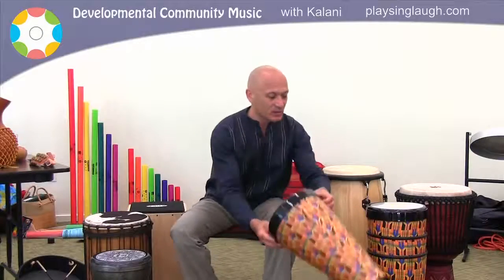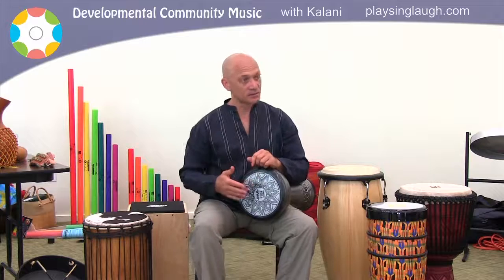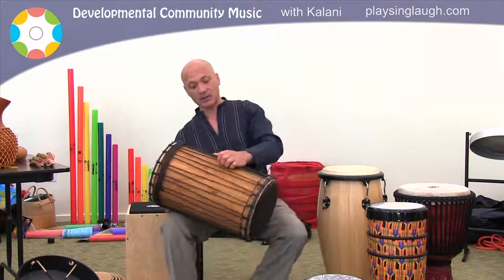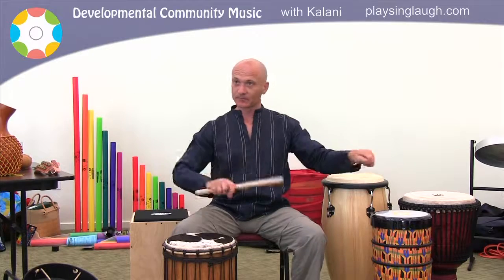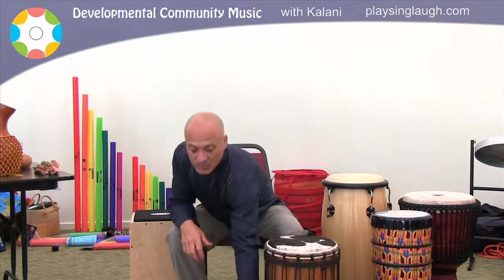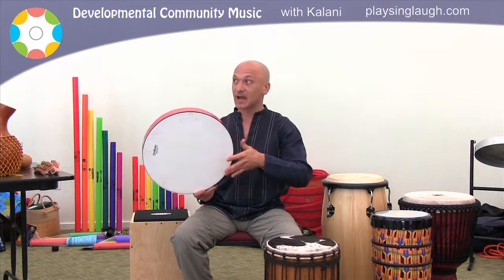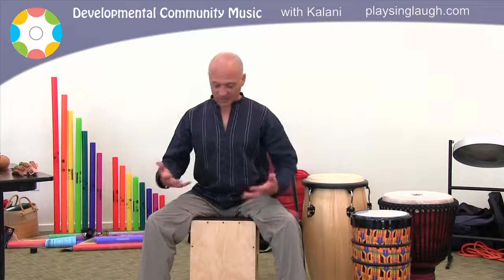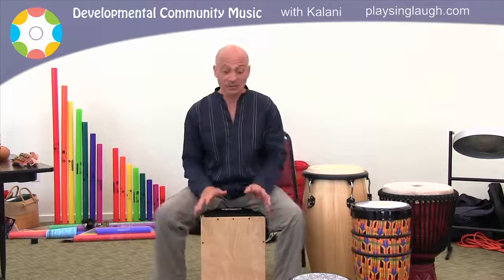World Percussion Guide Part 2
Techniques and rhythms for congas, bongos, djembe, dundun, and hand percussion Music for elementary, middle school, high school world drumming, World music drumming rhythms and techniques, how to play drums. Playing drums, drum lessons by Kalani.

Become a Member of WORLD DRUM CLUB and get all the benefits, including extra video, audio, and notation

htt